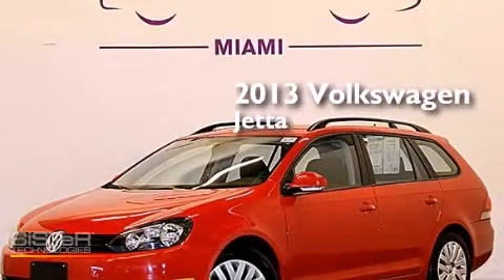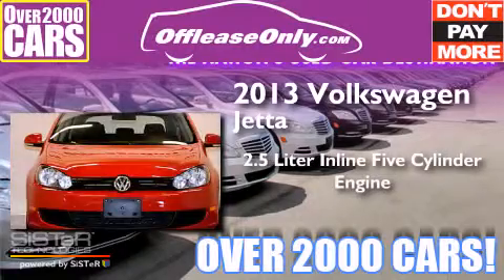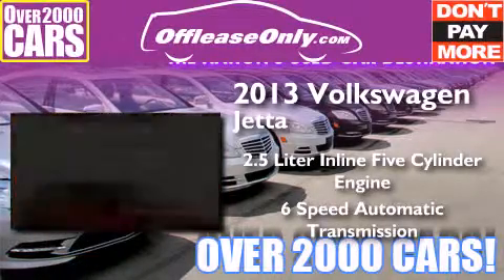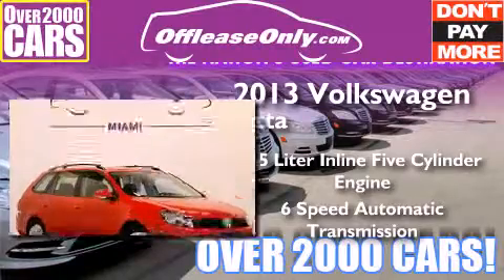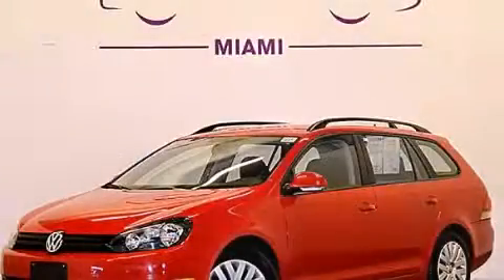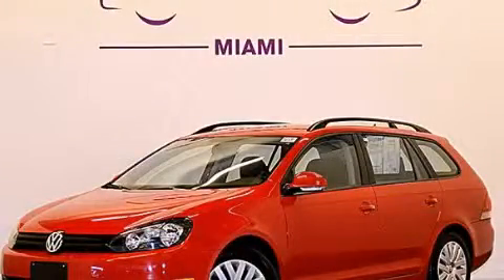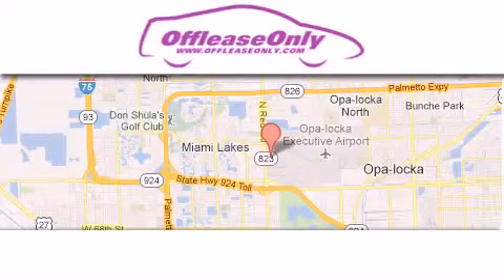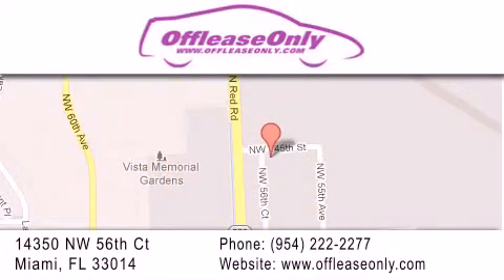2013 Volkswagen Jetta Kendall Fl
We have been honored to serve the Miami FL area , we promise that your experience at our dealership will exceed your expectations ! Year : 2013 Make : Volkswagen Model : Jetta Engine : Gas I5 2.5L/151 Trans . : Automatic Exterior : Tornado Red Miles : 39,877 Interior : Titan Black Stock : 62103 OffLeaseOnly Miami 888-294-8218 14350 NW 56th Ct.